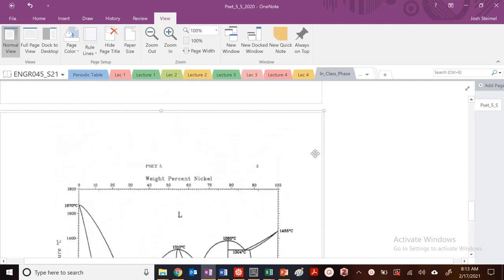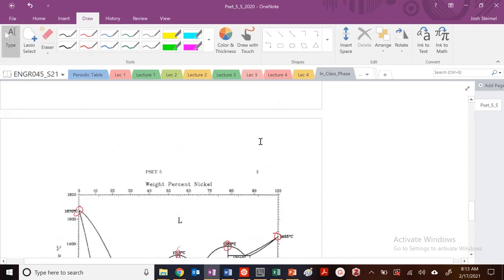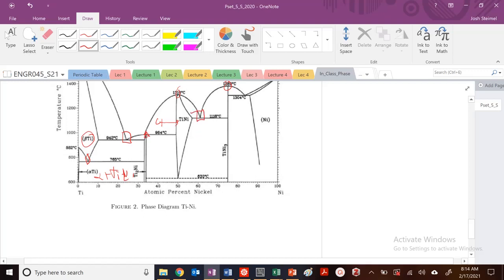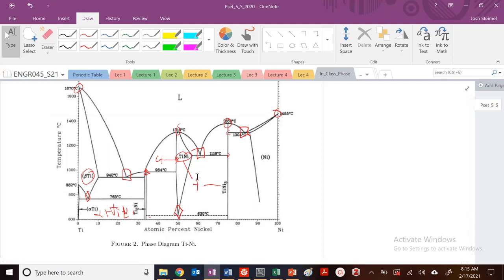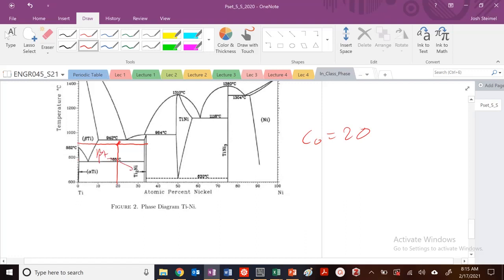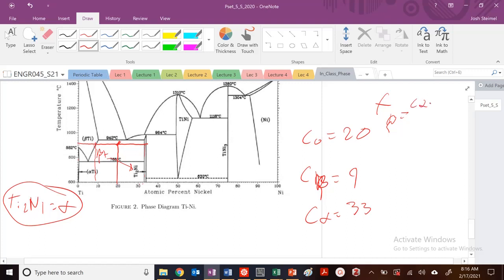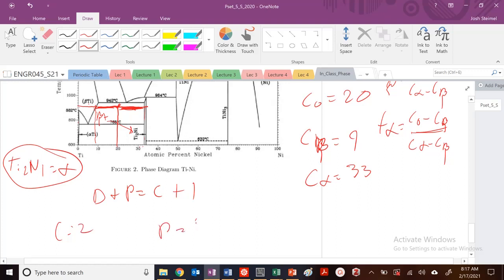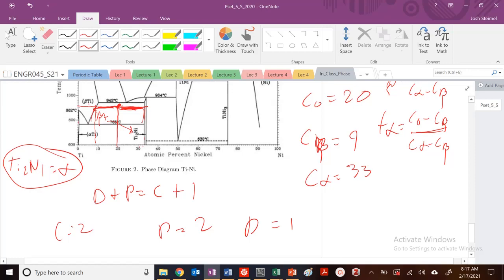Materials Science Identifying Invariant Points on the Ni-Ti Phase Diagram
Ni-Ti phase diagram analysis.